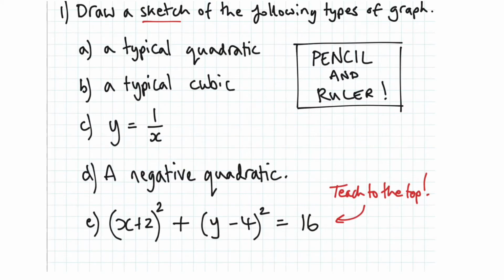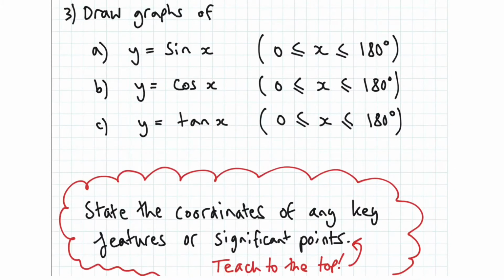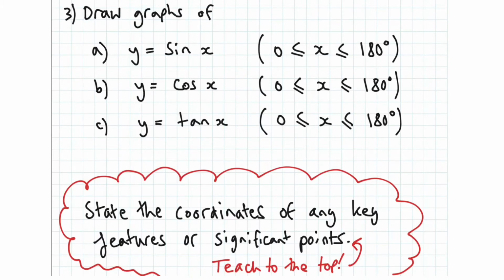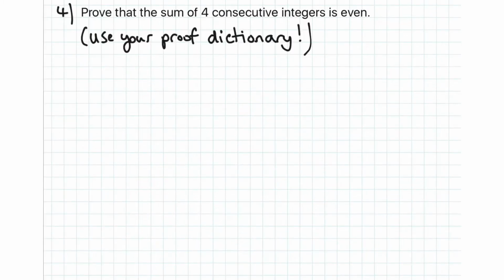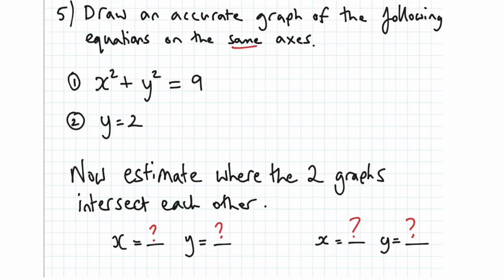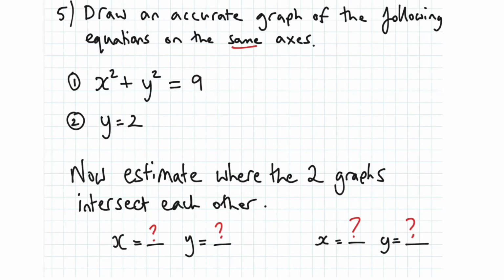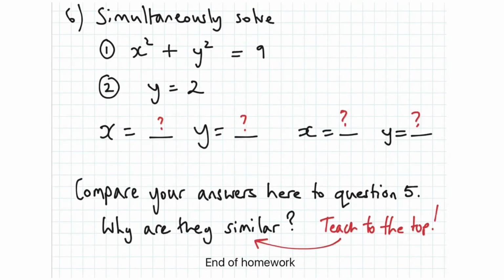MrReedMaths year 11 homework 7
"You should add an intro or jingle". ok then, I will!